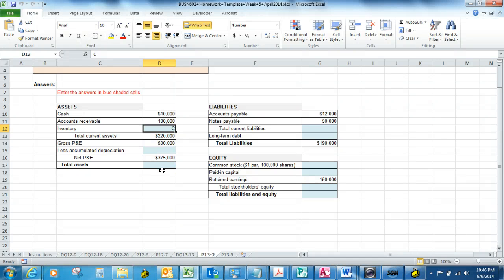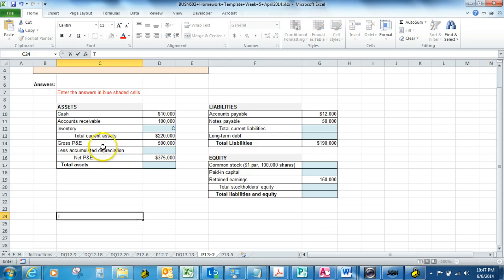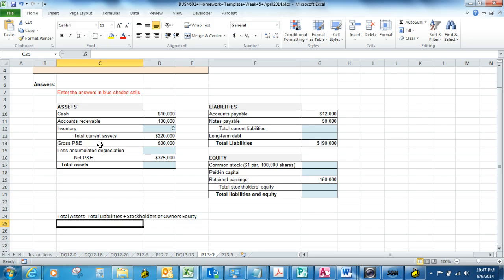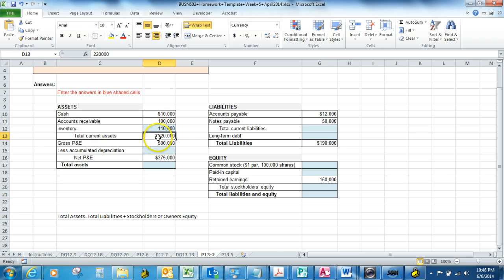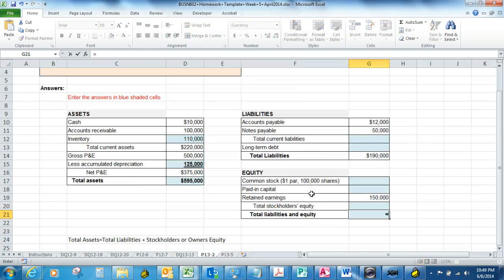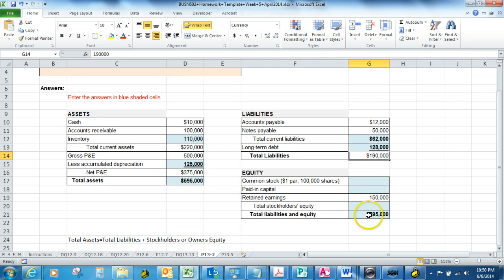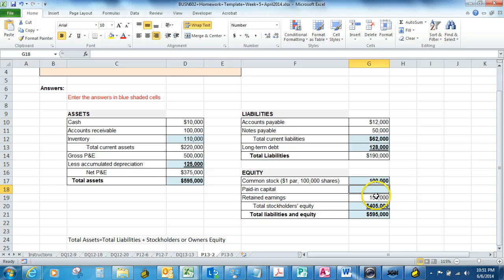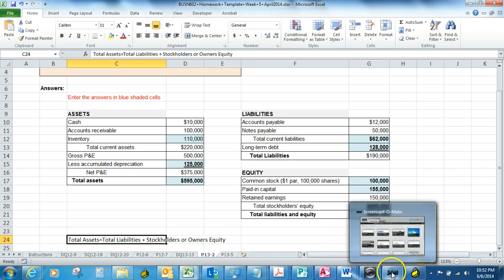Solving the Balance Sheet Equation